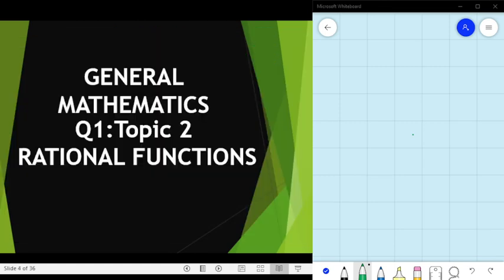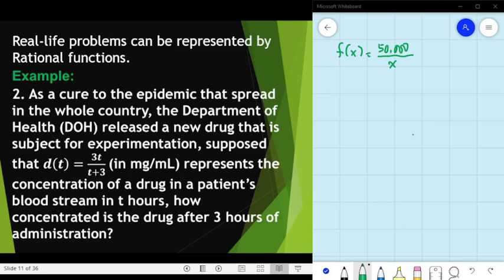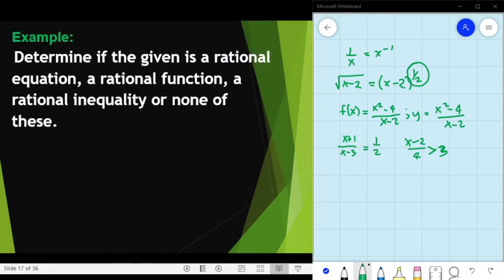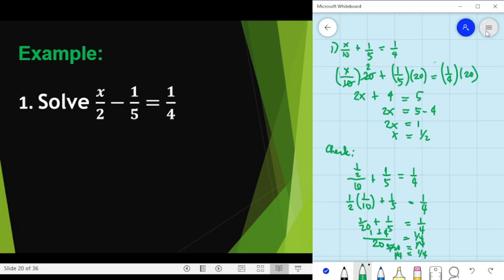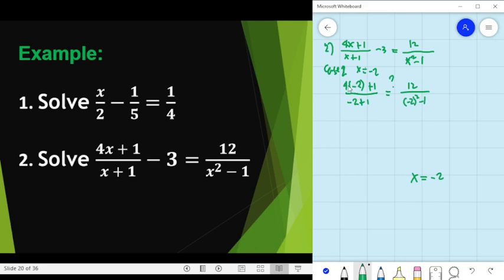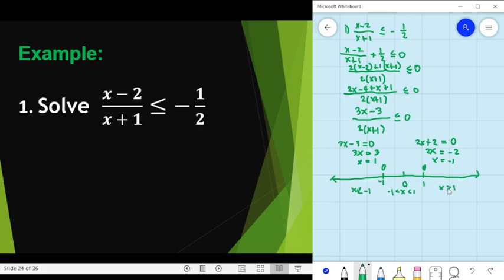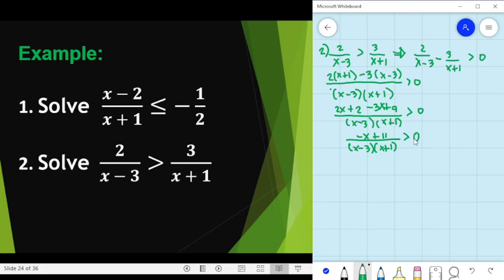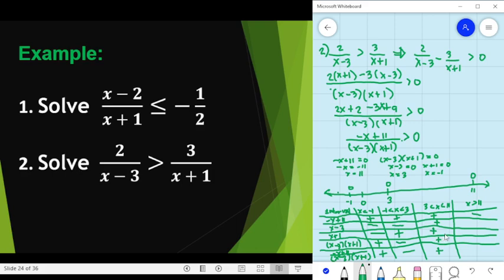General Mathematics: topic 2 rational function part 1